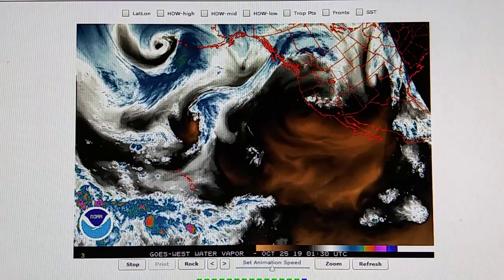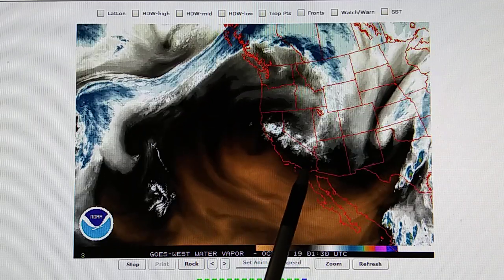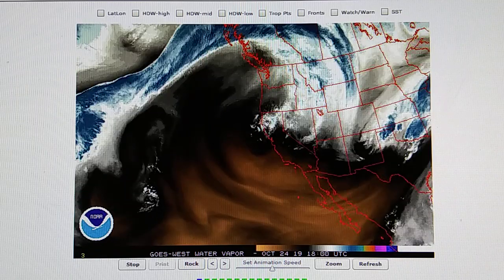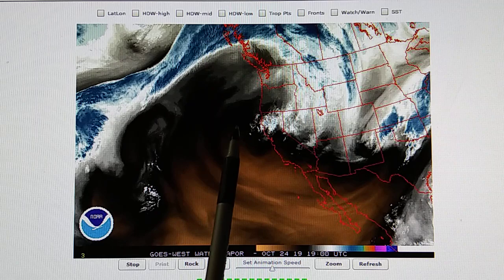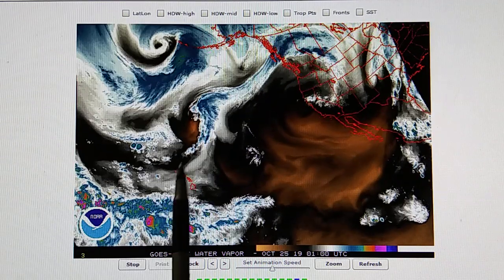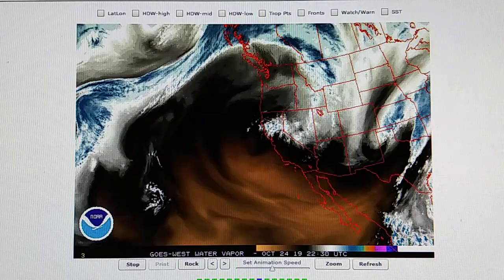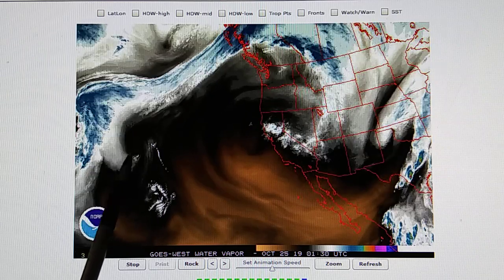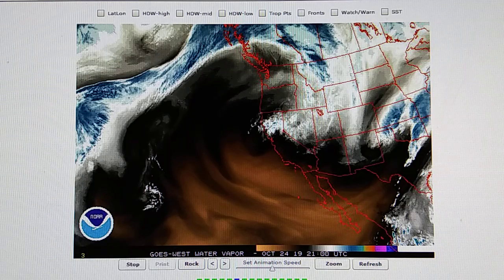10-24-2019; Moisture Moving Into CA Sprayed Over; High Winds & Heat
(Thurs.) Once again, moisture is moving into California around a large area of installed high pressure spinning clockwise. This moisture ahould have brought cool temperatures, moist overcast conditions. Instead, the specially equipped jets were dispatched by the weather controllers to spray the aerosol desiccant 'chemtrail' streaks high above this moisture field which prevented any chance of precipitation while multiple (7) fires burn in the Southern California area! The RH has been less than 10% most of today!  Had the moisture moved in without being sprayed over with these desiccant chemtrail aerosols, these arson fires would not have destroyed as many homes and property!  These aerosols TRAP ATMOSPHERIC HEAT by capping the atmosphere, and preventing the lift component required for the precipitation process.  We have terrorists controlling our weather and arsonists starting fires on cue when State television reports a Red Flag wind event. These fires now occur like clockwork during these manufactured wind events.

Looking at the East Pacific Watervapor map, there are multiple right angle imprints in the center of three low pressure systems. A blockade of satellite transmitter generated high pressure separates the low pressure system developing in the Jet Stream from a much larger storm system located to the North. Notice how straight the edges of those right angles are - that is good evidence of a phased array microwave transmitter or a laser heating the atmosphere.